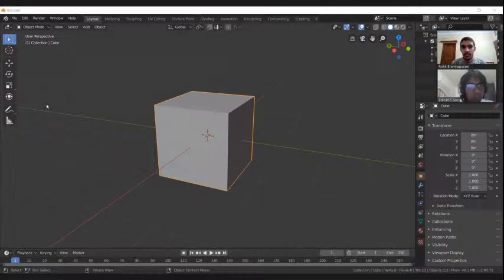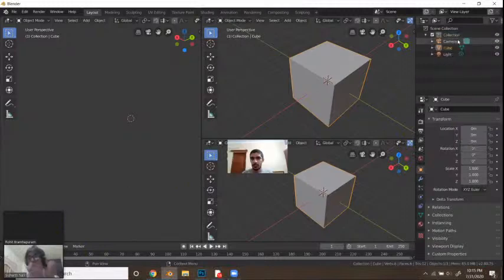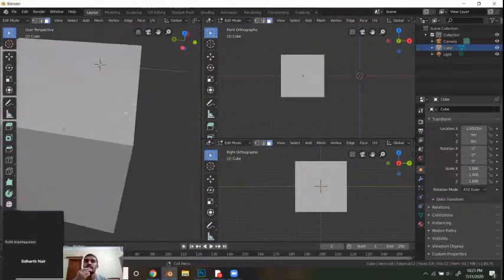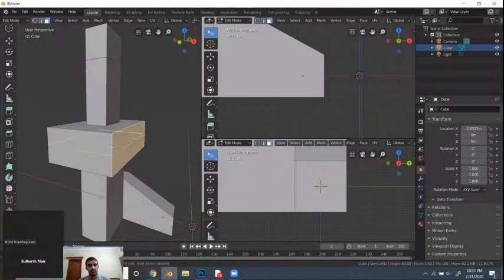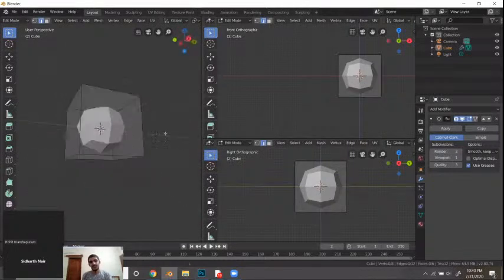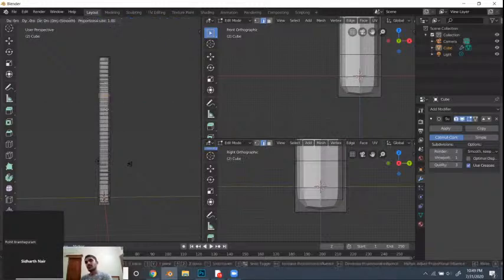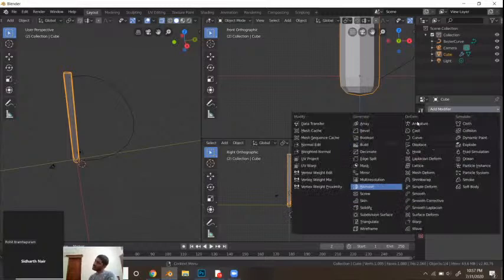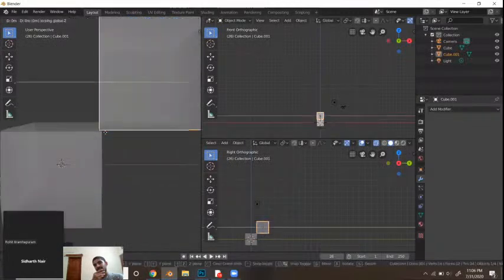Blender for noobs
Sidharth gives a brief overview of blender to get you started